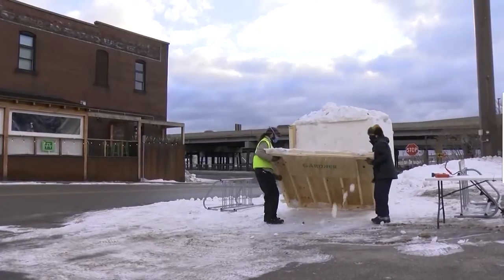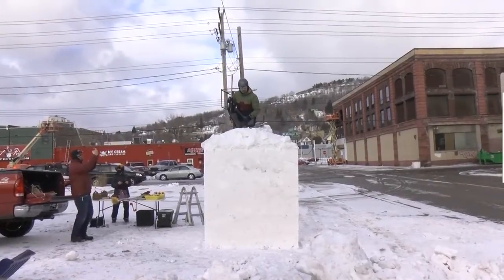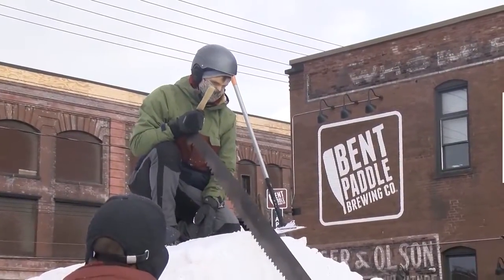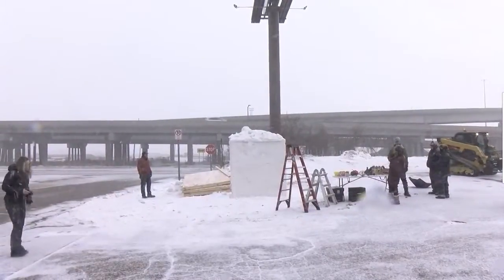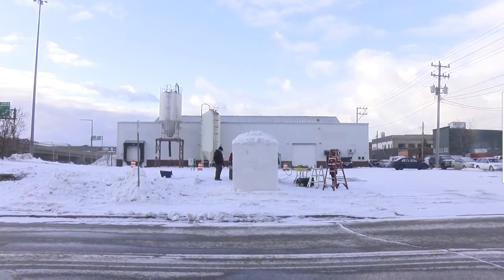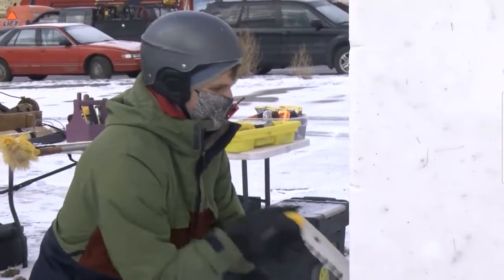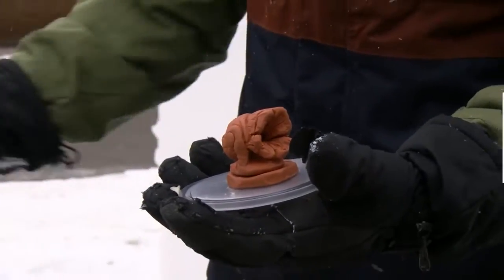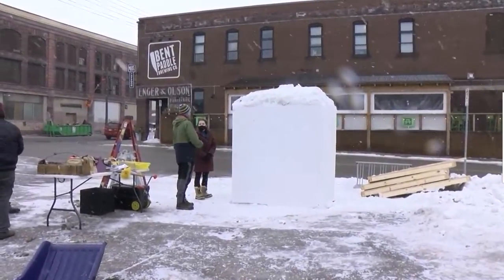Snow sculptures building winter fun and community support in Lincoln Park